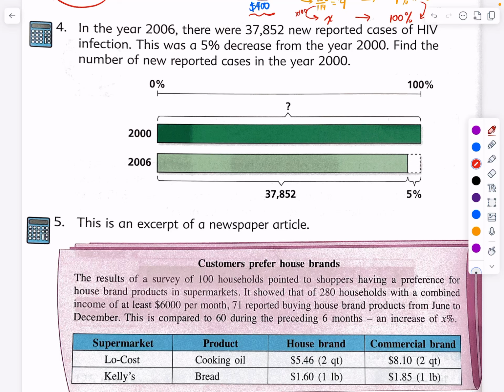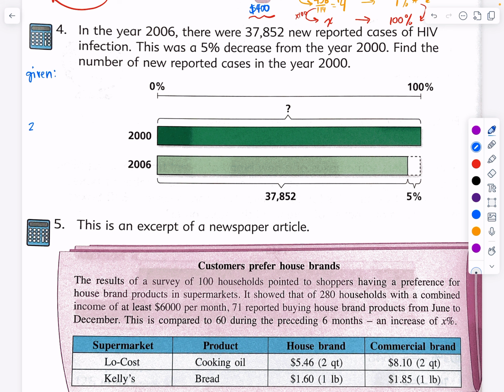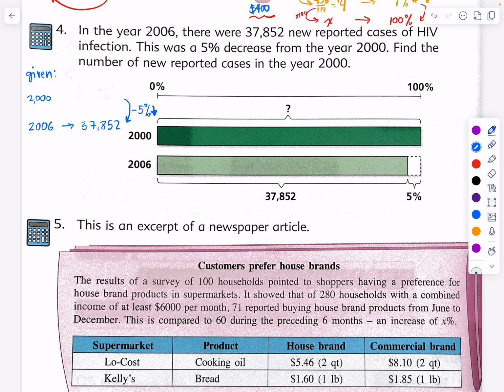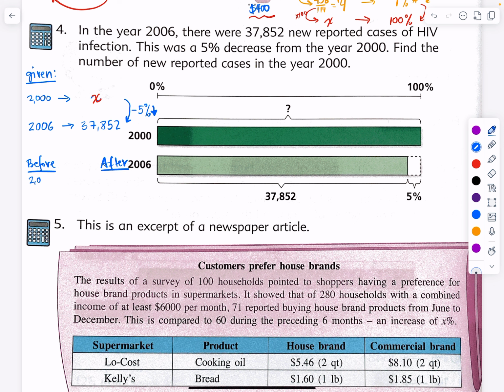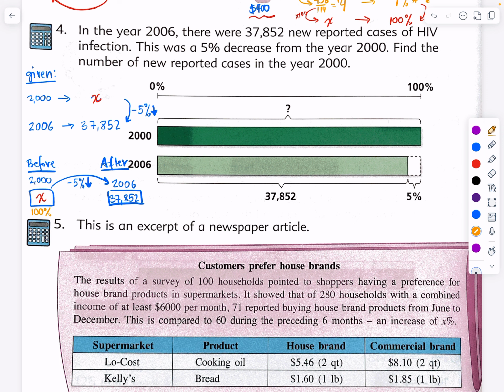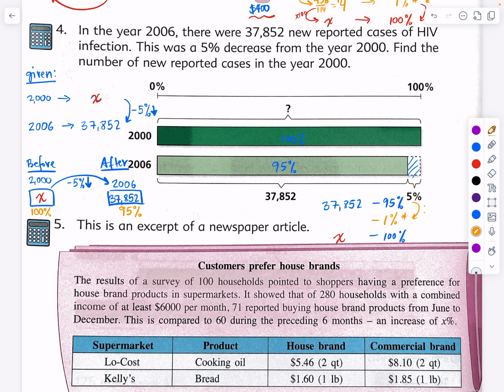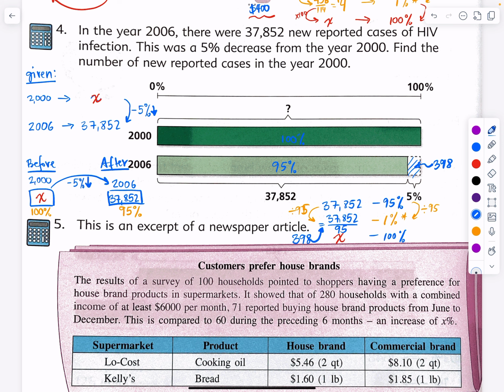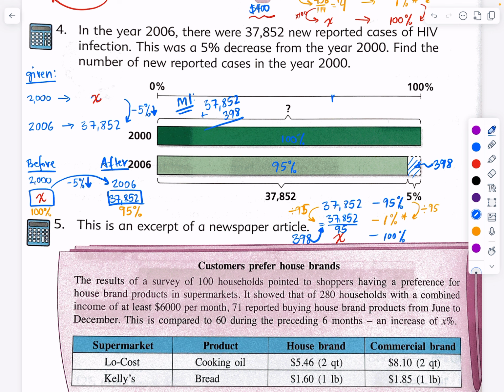4.4 - Percent Word Problems #4 (Gr. 6 Singapore Math)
My lessons and solutions follow the 📘 Singapore Math Textbook 6A Standards Edition📘 .